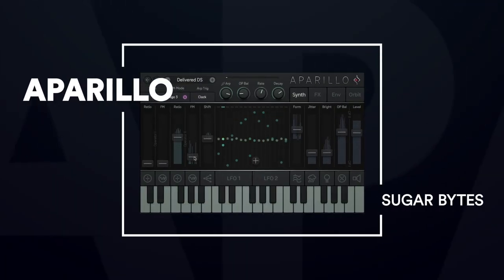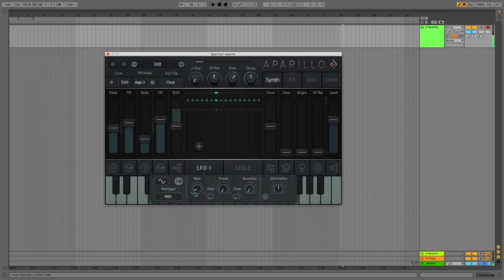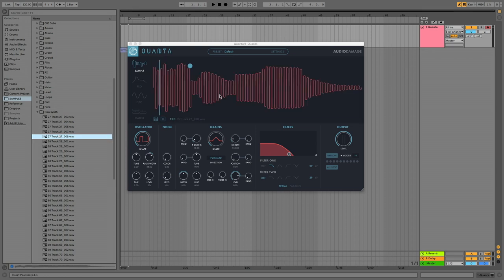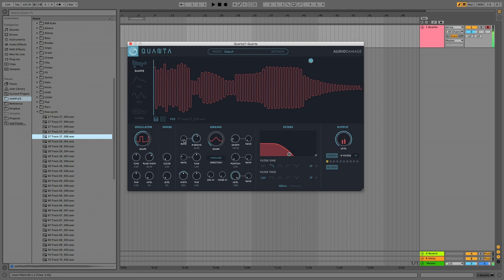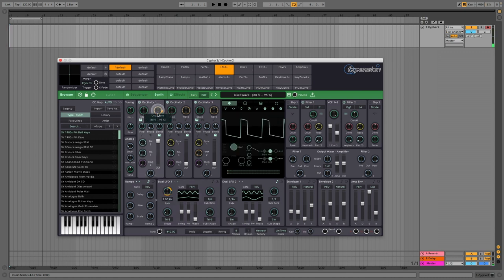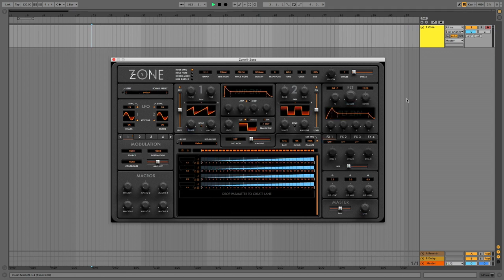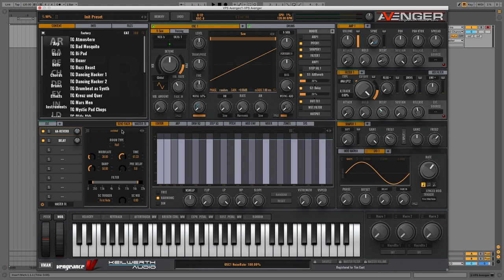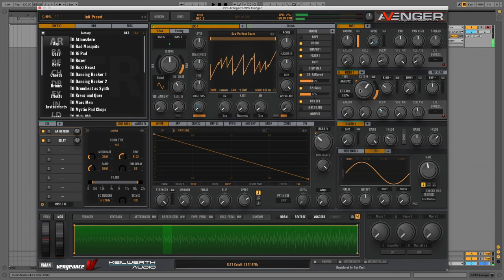Top 5 Friday | Best Future Synth VSTi Plugins 2019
Links to the Top 5 Synths below...

In this edition of Top 5 Friday here on Plugin Boutique, our favorite Tim breaks down the Top 5 | Best Futuristic Synth VSTi VST Plugins 2019!

This plugin synth brings its digital stylings to more than one platform, being available both as a traditional plugin and on iOS.

Aparillo gets its tones from FM synthesis, but you wouldn’t necessarily know it, with abstract symbols used to represent controls.

The thing that really blasts Aparillo off into space, though, is the Orbiter panel. This is a visual modulation editor that arranges those symbols around a centre, where they can move around through editable paths to change the sound.

Elsewhere, Aparillo’s effects section includes a Spatializer, a multi-mode filter, polyphonic auto-panning, delay and reverb,

This stereo granular synthesizer gives up to 100 grains per synth voice, and allows randomisation and modulation of the granular sampling parameters.

Drop a sample into either one of Quanta’s oscillators, and go to work on the rate, pitch, direction, shape, length, panning, source and level, to truly whip any sample combination into a unique new texture. Quanta’s ‘sidecar oscillator’ is also on hand for thickening the sound and combining with your samples.

The forward-looking Quanta is also equipped with MIDI Polyphonic Expression, Tuning options, dual-mode filters, and infinite-waveshape modulators to mess with any aspect of the sound.

The recently updated version of FXpansion’s original Cypher synth, Cypher 2 is all about expression, with its MIDI Polyphonic Expression support that works with keyboards that perform per-note modulation.

Cypher 2 has complex oscillators with FM, filter-waveshapers, a choice of 30 effects, FXpansion’s Transmod modulation system, a scalable interface, and preset morphing. You can morph between waveforms, too, and also turn them immediately into LFOs of the same shape.

With this synth, you get 151 wavetables, 22 effects, and a 32-step sequencer… but the most interesting thing about Zone is that it features a sequencer for every parameter on the whole synth – whether you’re controlling oscillator properties, effects parameters, or global controls.

Each sequencer can be run at a different speed, you get as many of them as you want to add, and you can also choose from 100 preset step setups.

With all this, Zone is a unique, animated synth that can get you to the same sonic place in a different way, or get you to entirely new audio environments.

If there’s one synth that truly pushed things into the future, it’s Avenger – this monster is a completely huge synth that takes it to the max in every way.

You get eight oscillator sources in Avenger, and you get to choose what each slot is stocked with. Yes, choices include analogue-style synth waveforms, but also custom oscillator shapes, wavetables, draw-your-own, resampling, samples and multisamples, feedback synthesis, FM synthesis, granular, and – get this – even an entire drum machine.

Avenger’s effects section is also pretty massive. You get four racks, plus a send and a master rack, with eight effects each, and you get to fill those with a choice of 30 types. Each oscillator can move through the different effects in a different way, so you could choose not to send your drums through the flanger, but still through the rest of the loaded effects.

This synth is huge, and will probably be massive for years to come as well. With the ability to create an entire track in Avenger, if you wanted to, this is a synth for the ages.